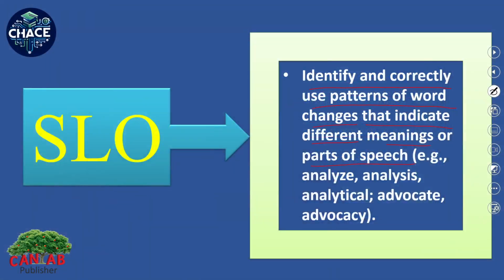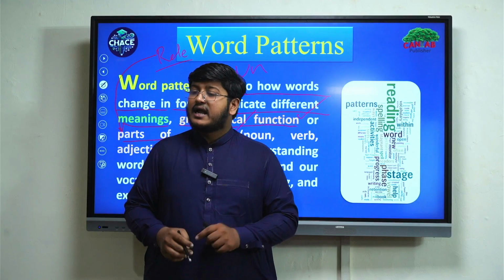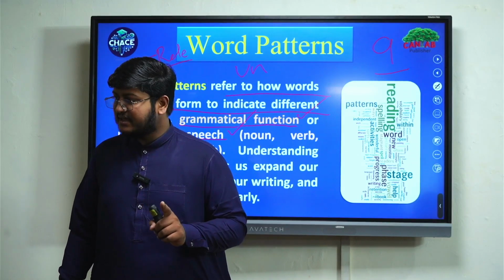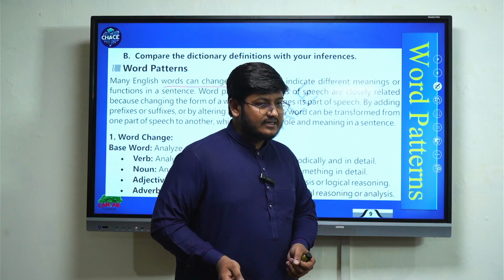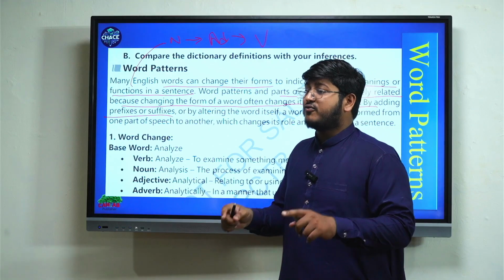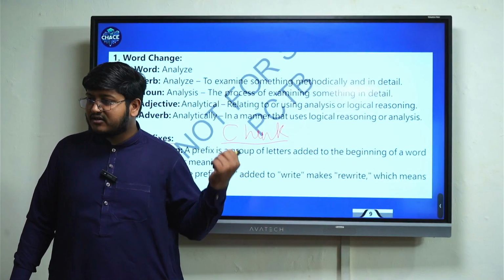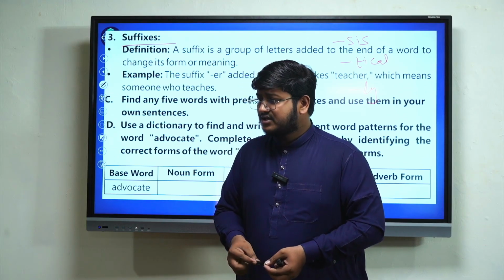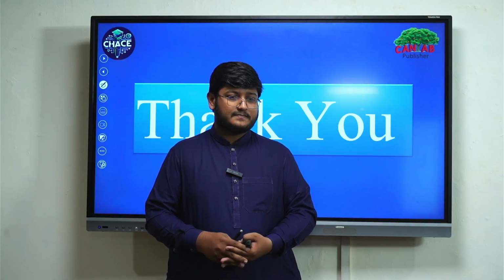English Grade 9 Unit 1 Lecture 4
1.PowerPoint Presentation